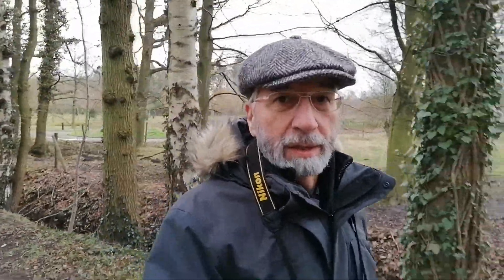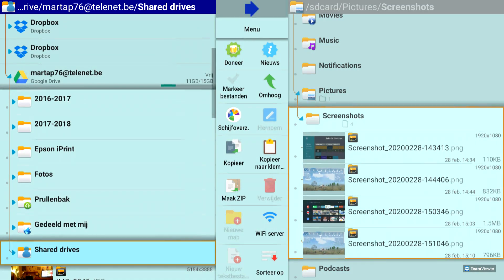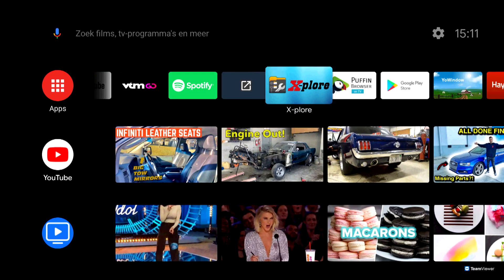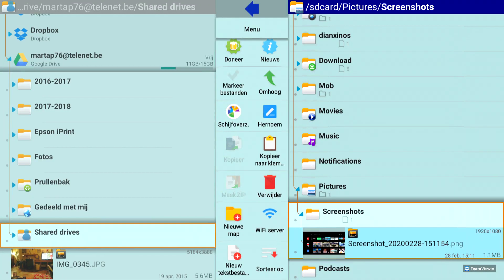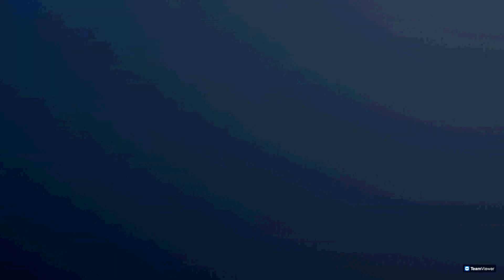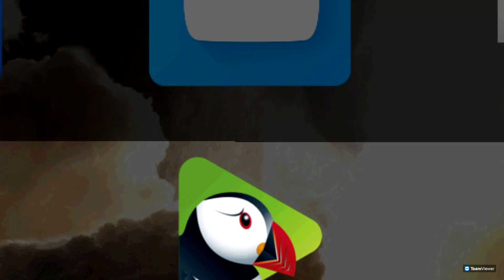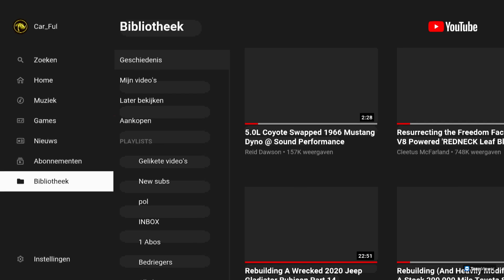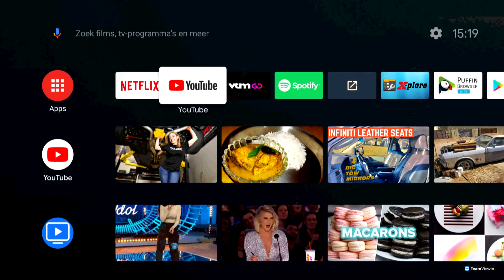How to make a screenshot on the Android Xiaomi Mi Box!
How to make a screenshot on the Android Xiaomi Mi Box and save it in a map so you can share it or edit it or download it to your smartphone or computer or your Ipad !